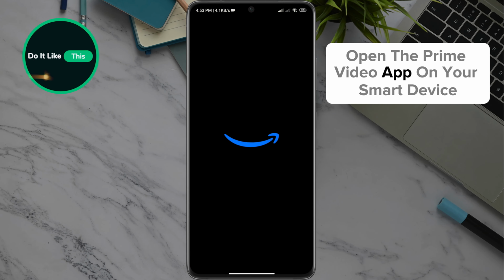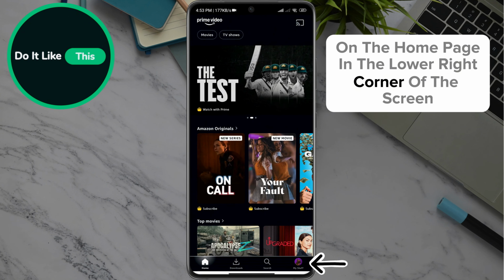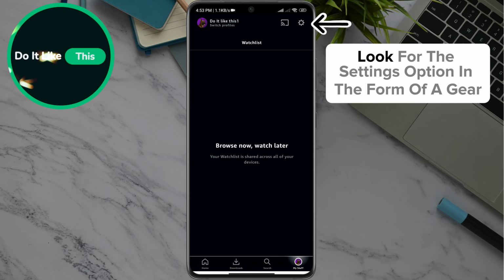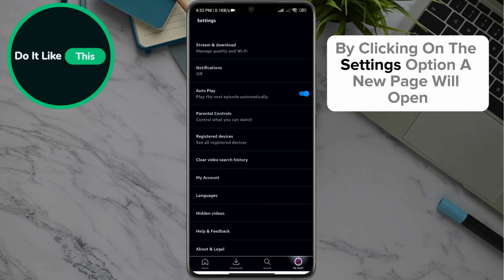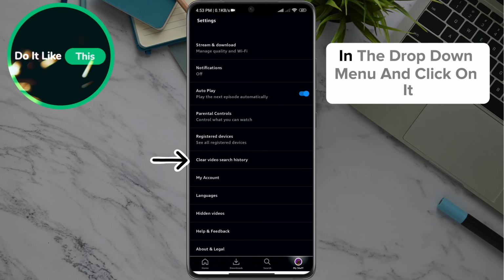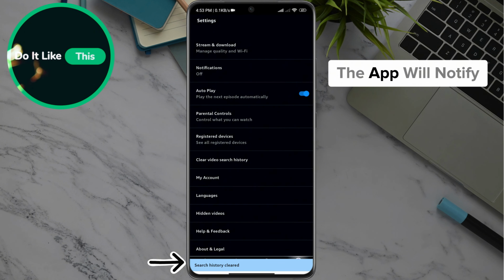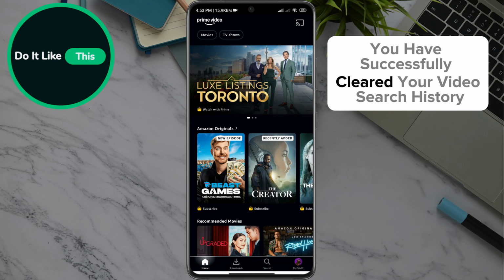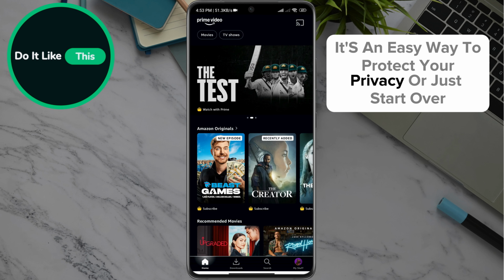How To Clear Video Search History On Amazon Prime Video App!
Learn How To Clear Video Search History On Amazon Prime Video App!

🔥 Ready to clean up your Amazon Prime Video experience? In this quick and easy tutorial, we’ll show you EXACTLY How To Clear Your Video Search History on the Prime Video App! 📽️ Discover the simple steps to declutter your recommendations and keep your viewing habits private. Whether you want to start fresh with your new watchlist or just need to maintain some privacy, we've got you covered! 🤫 Are you ready to take control?